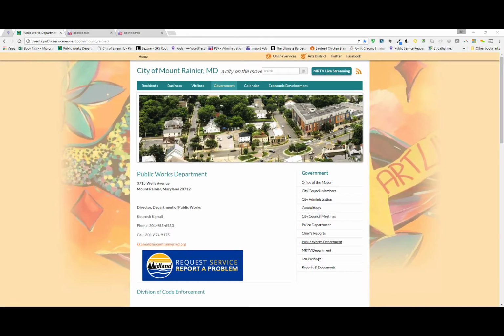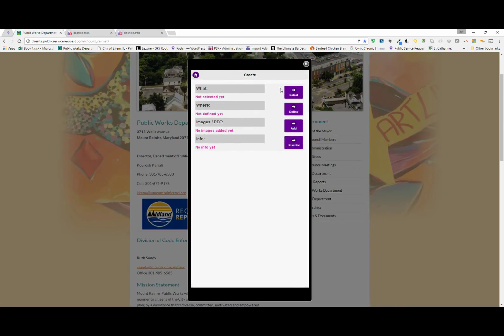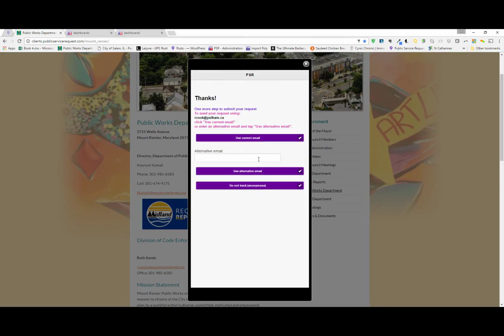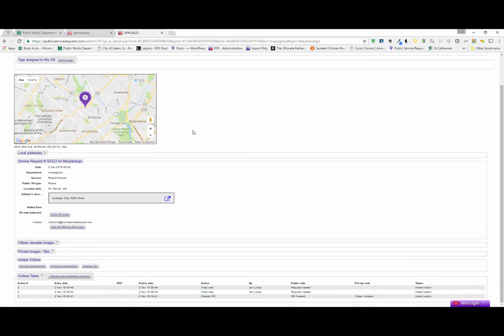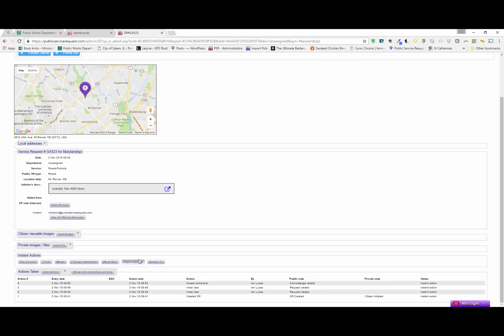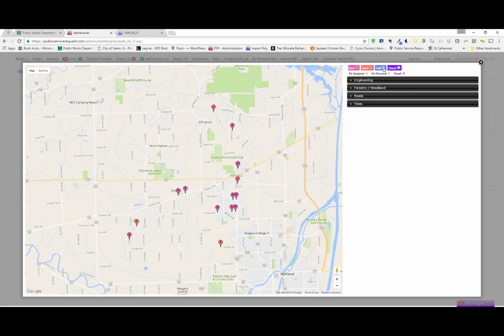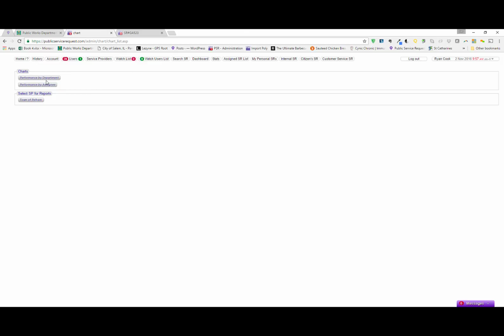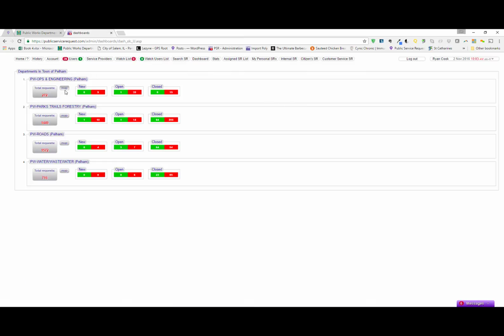Mt Rainier Elected Officials Initial Demo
Brief video demonstration specifically for the Elected Officials at Mt. Rainier, MD. Creating a Service Request. Tracking and SR Management for the City Manager.